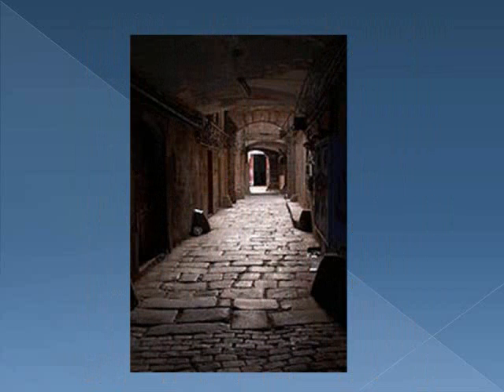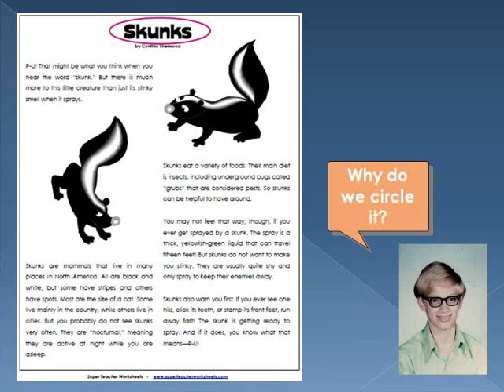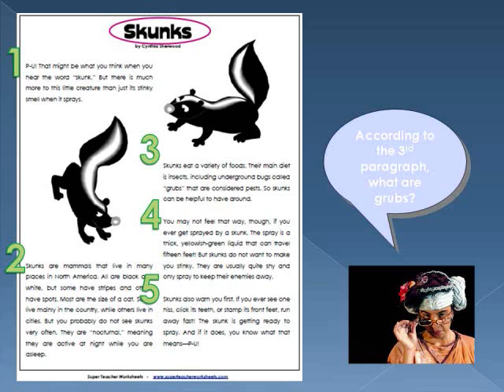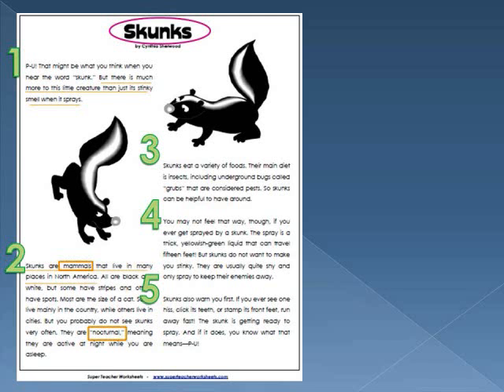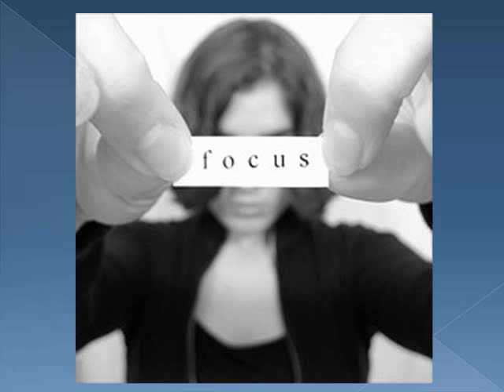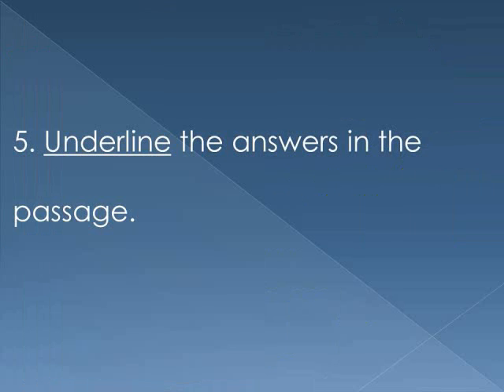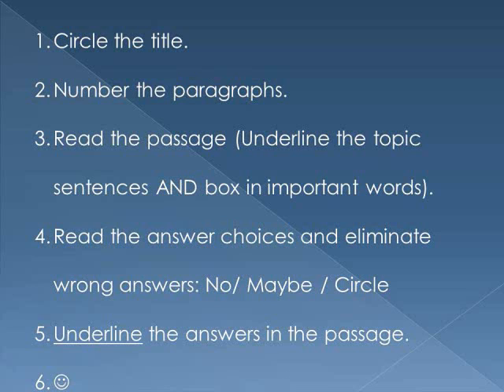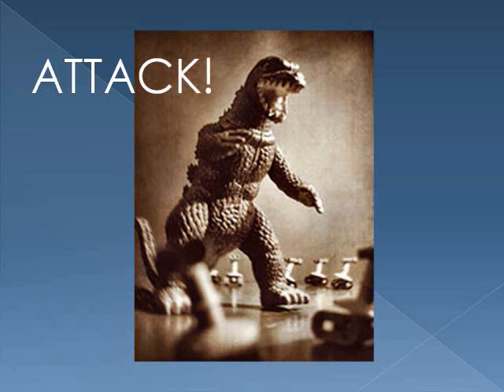Paragraph Attack : Reading Strategy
A fun video I created to assist my fourth grade students in breaking down reading passages on assessments.  It includes circling the title, numbering paragraphs, underlining topic sentences, boxing in important words, and eliminating wrong answers.  I have found this strategy gives struggling readers confidence in attacking passages at higher reading levels than they generally read.  It gives them a place to start and reminds them that they have the necessary skills to gain meaning from any text.  I hope it's helpful to you and/or your students!  =]
Visit my Teachers Pay Teachers shop for more fun and engaging activities for your students!